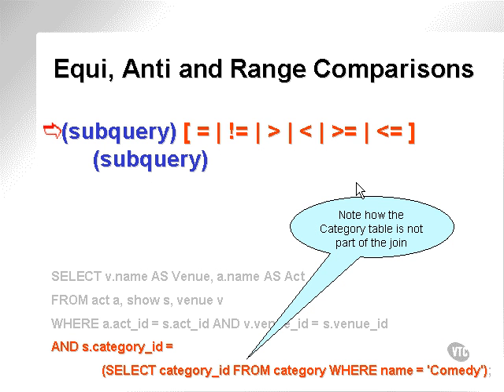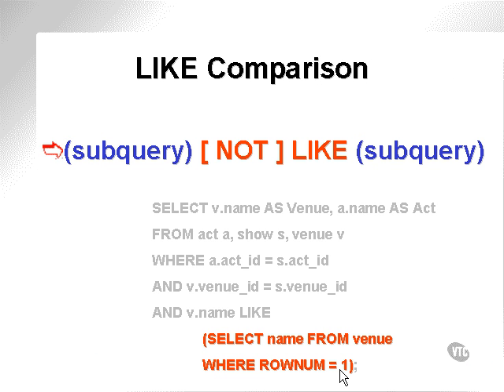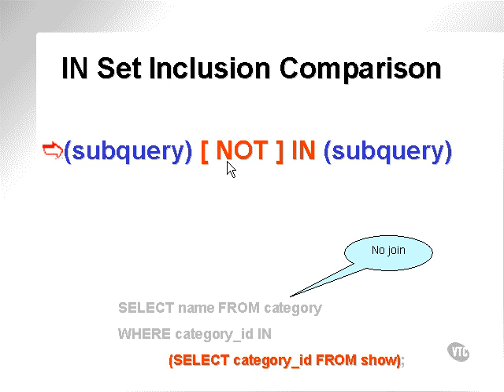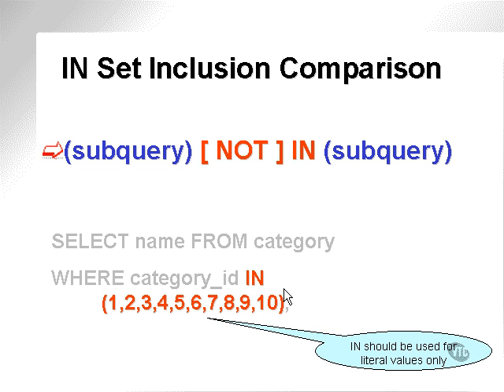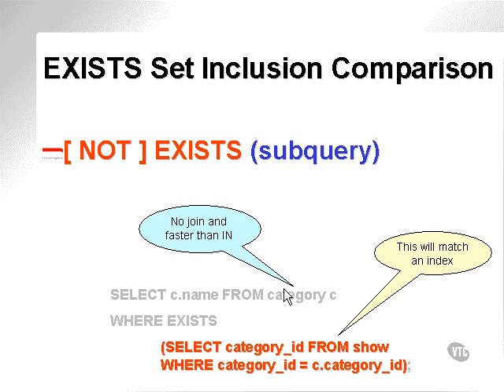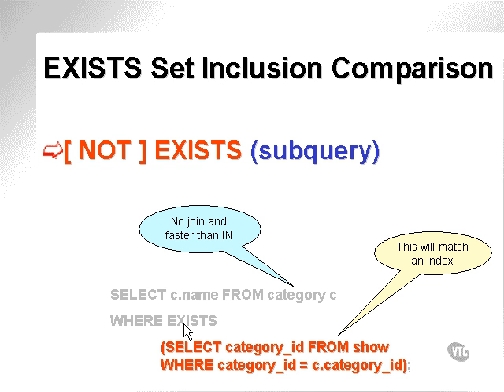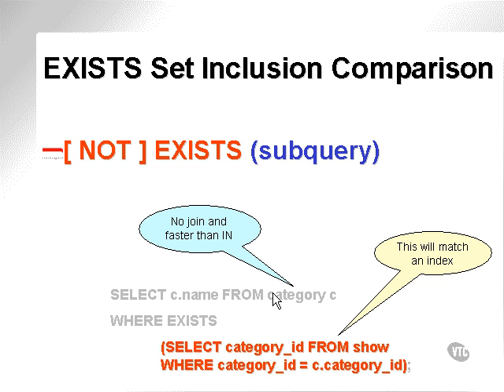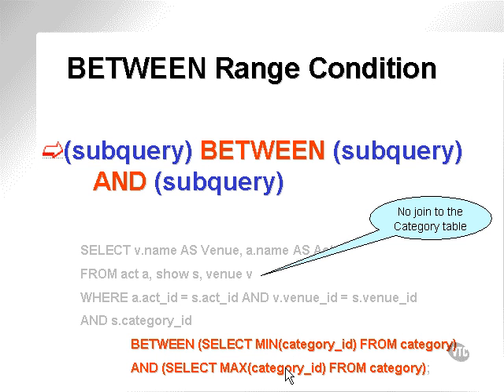learning oracle application developer 123